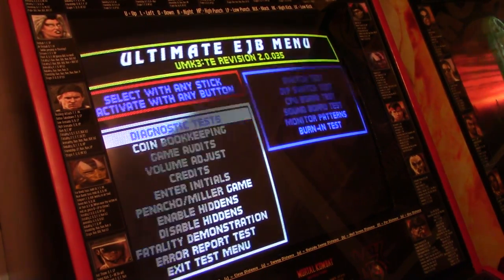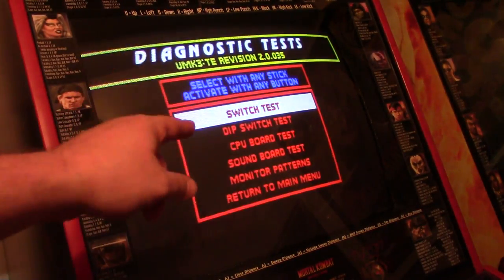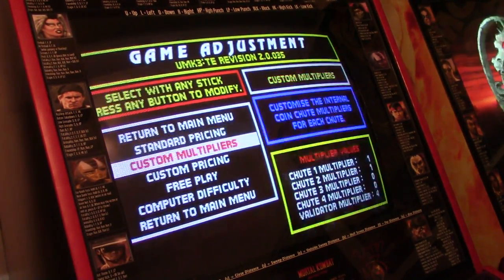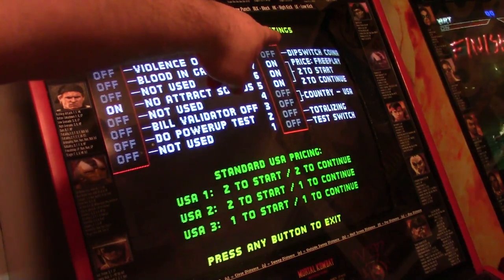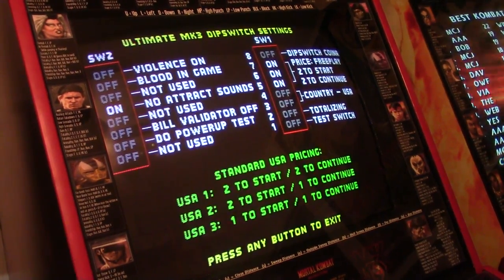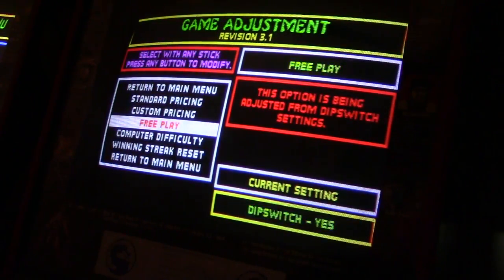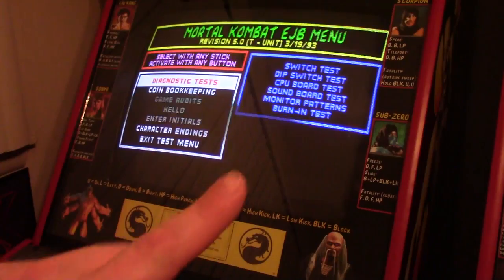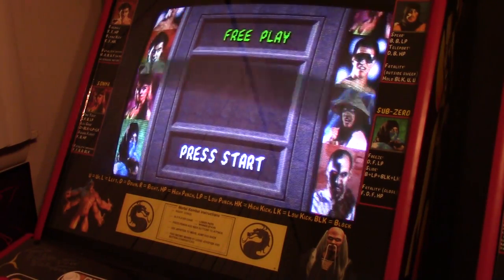Mortal Kombat Arcade - EJB Menu 'Free Play' Exploit [HD]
Turn any MK2/UMK3 machine into 'Free Play' mode...